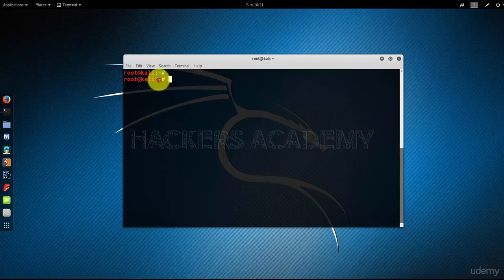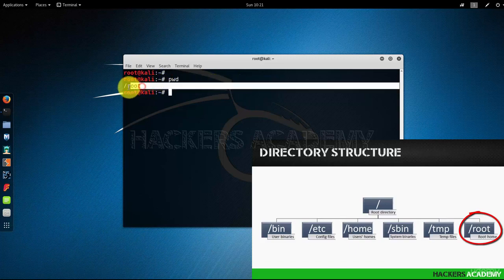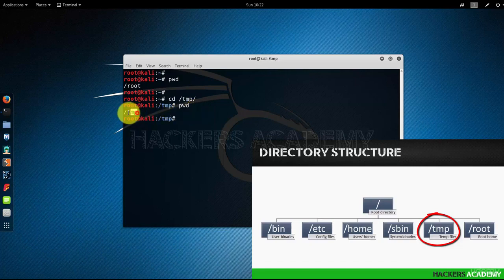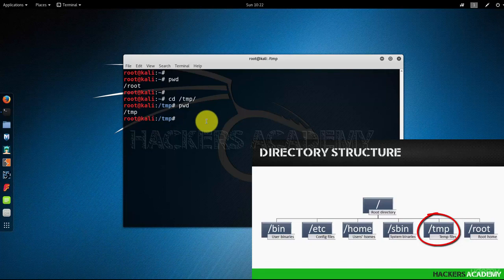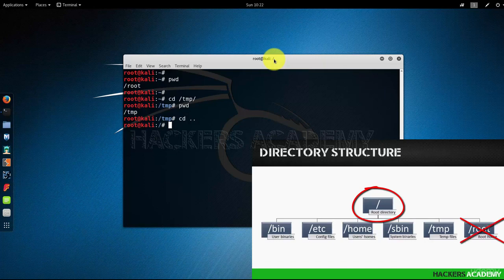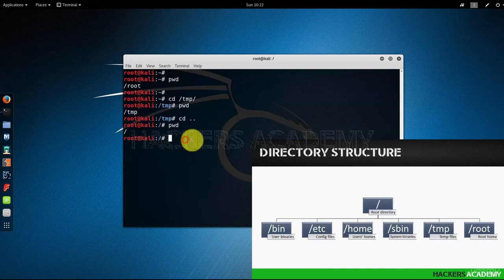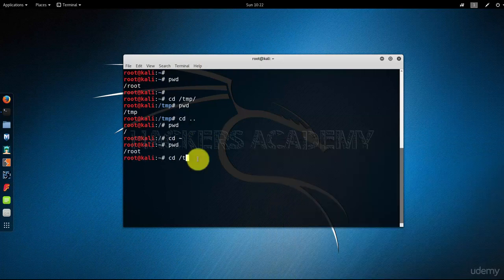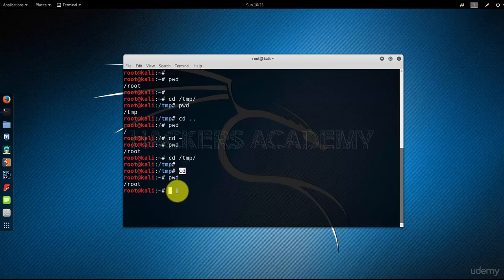Chapter 8 - Navigating directories (Learn Kali)